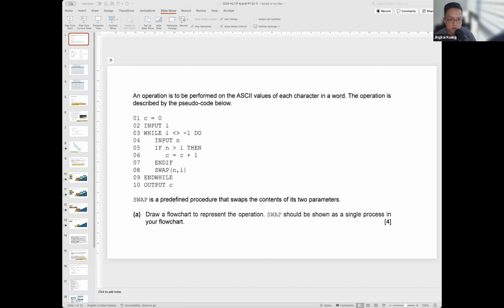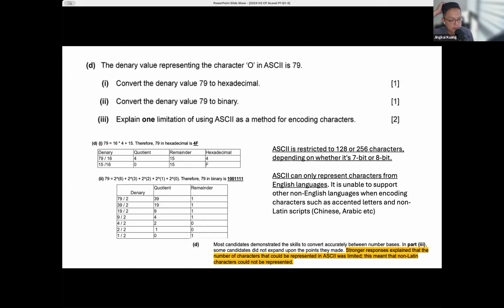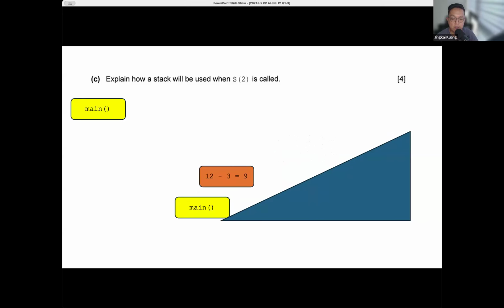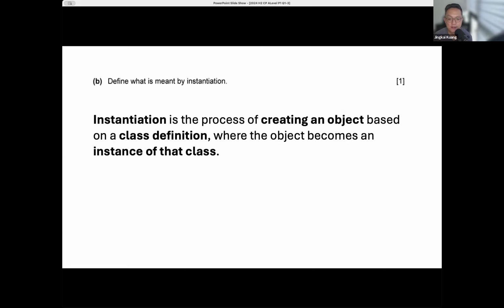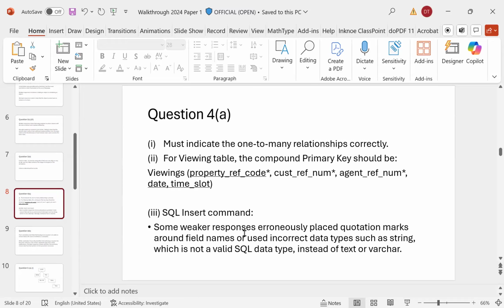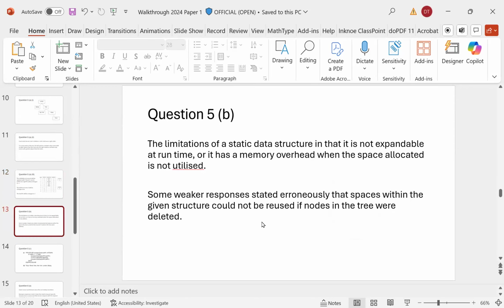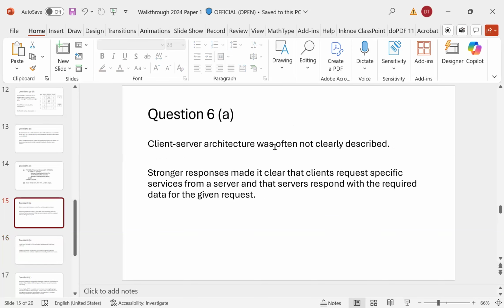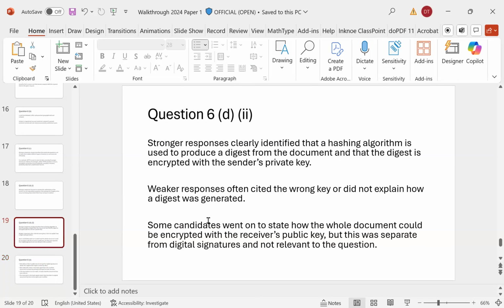2024 H2 CP A Level Paper 1 discussion